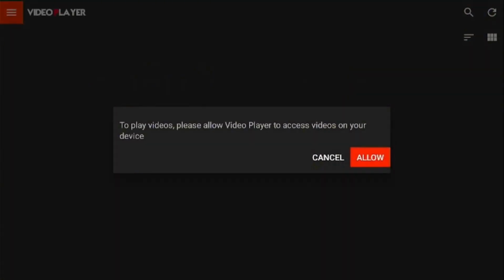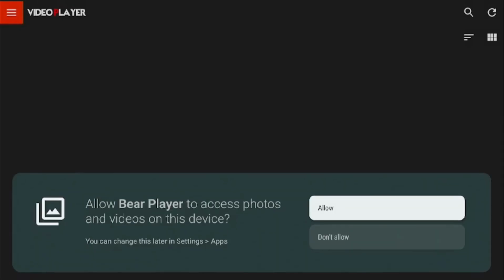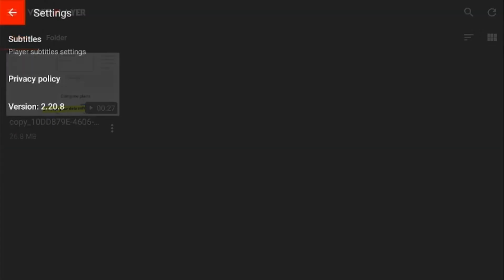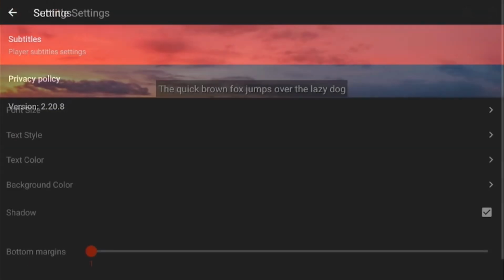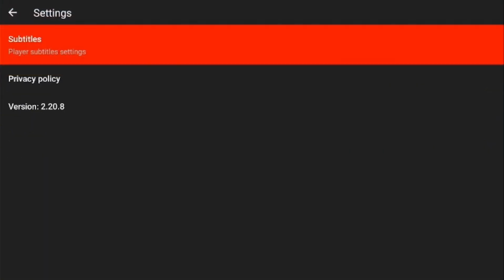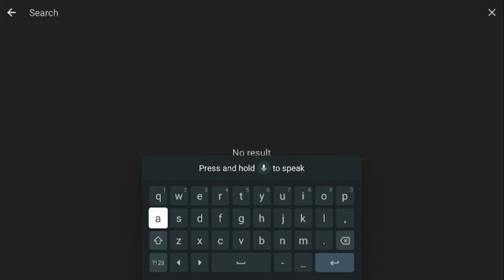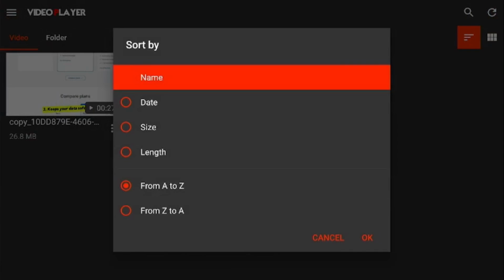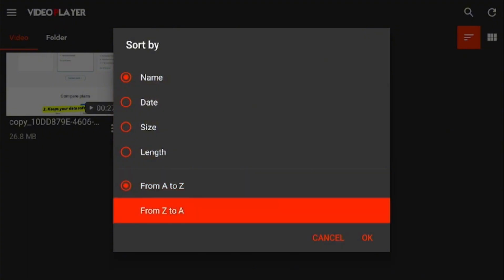Google TV: How To Use Bear Player App | Bear Player Guide on Google TV!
In this video, I will show you step by step how to use bear player app on google TV. This tutorial works for any device that runs on google TV. Watch till the end.